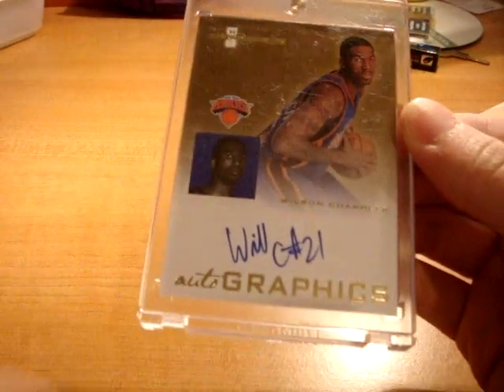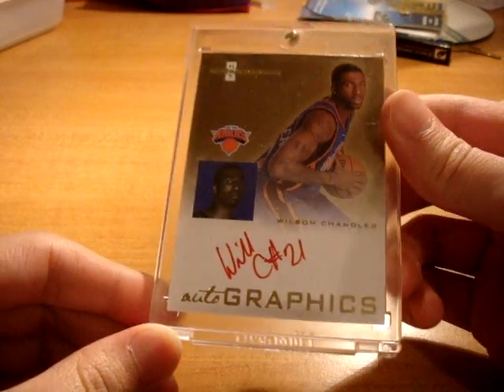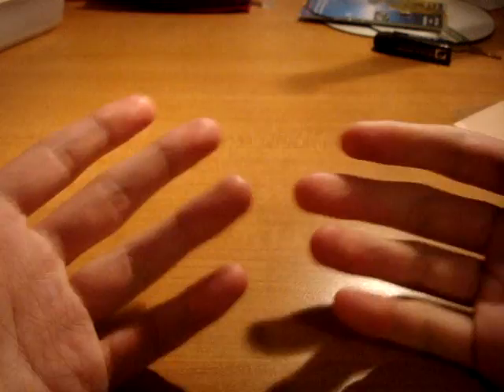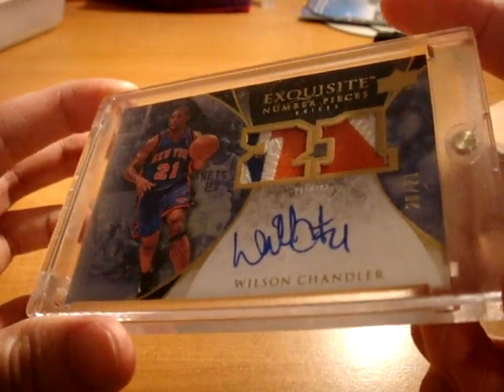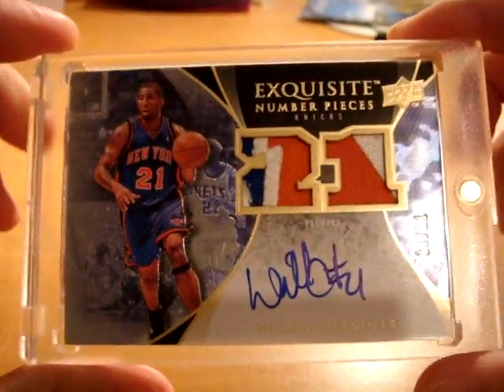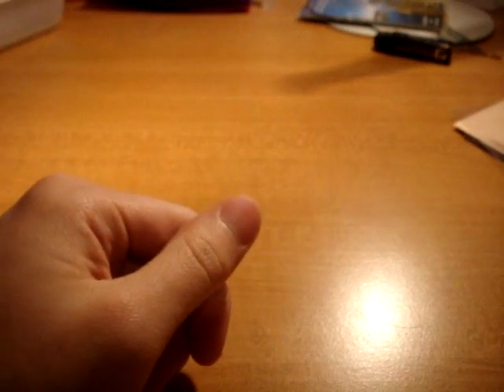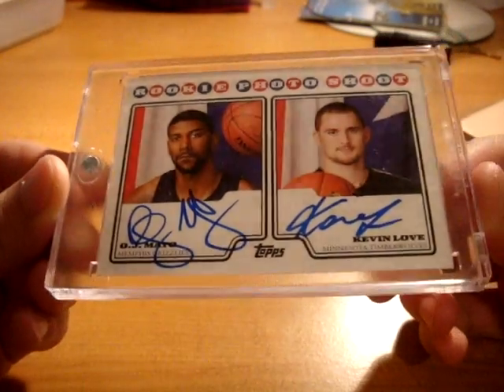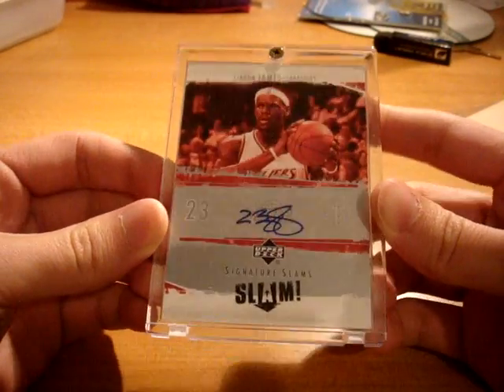SWEEEEET RARE Wilson Chandler Mailday + LBJ Auto!